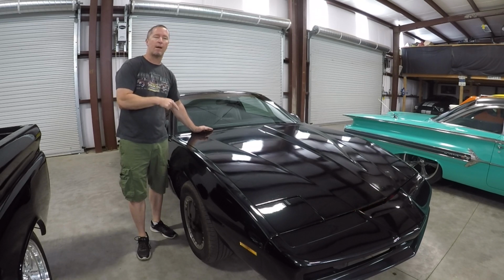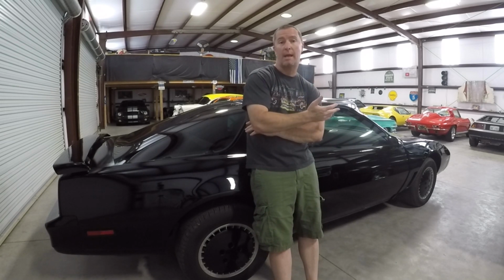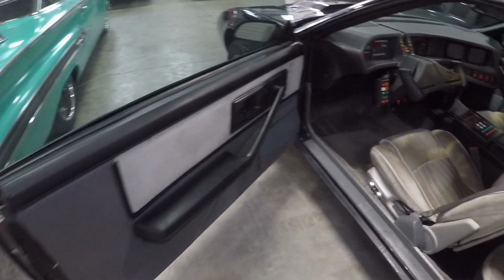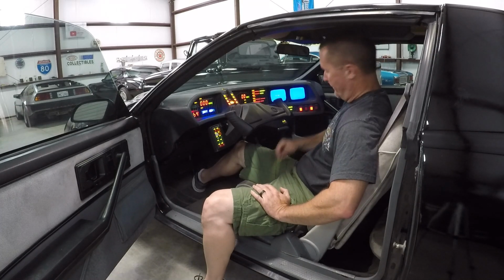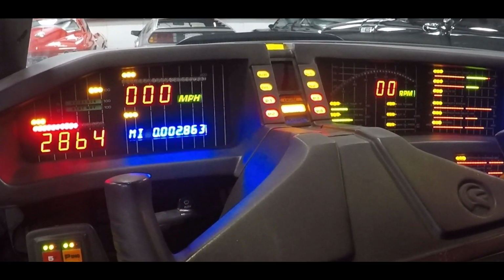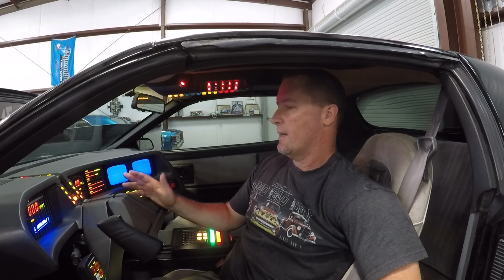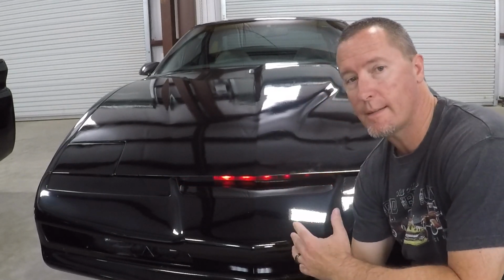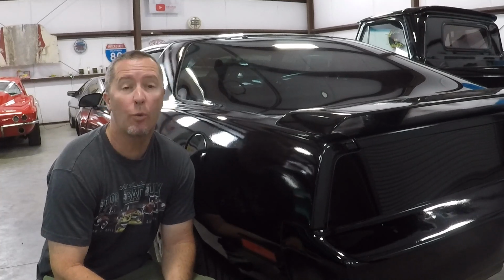Knight Rider in depth and behind the scenes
an in depth look into the tv show car KITT and what the car is capable of.